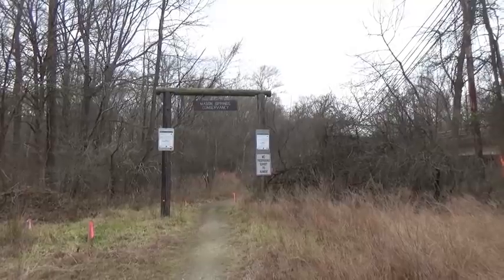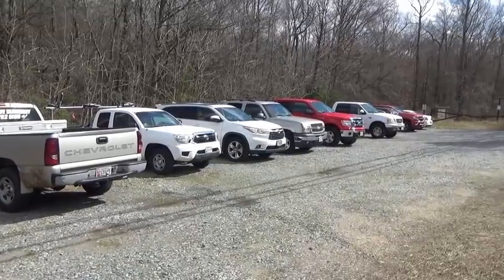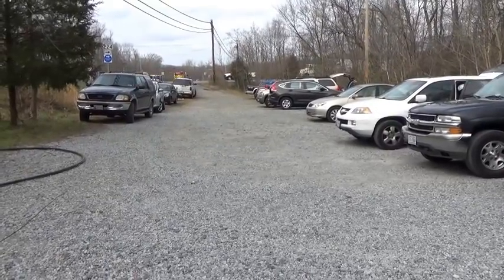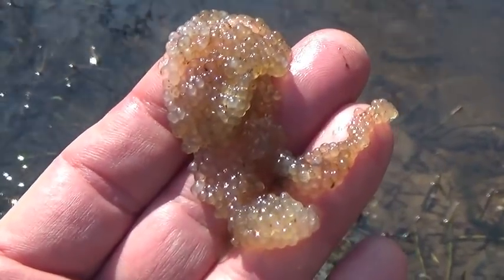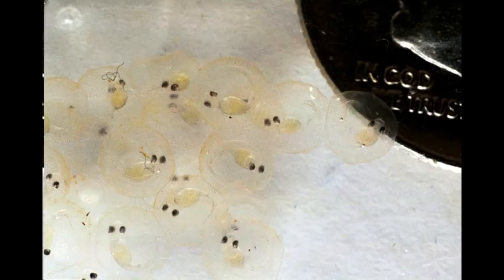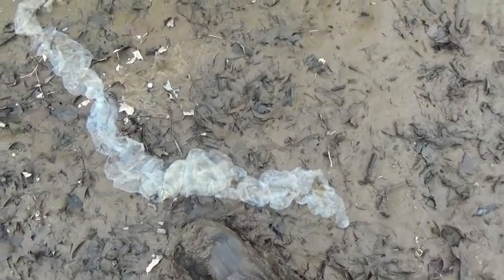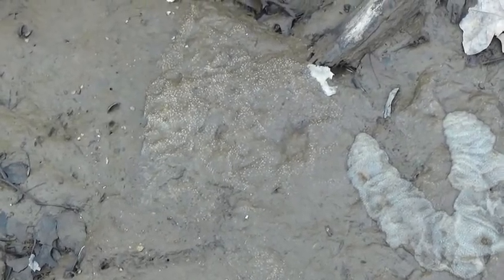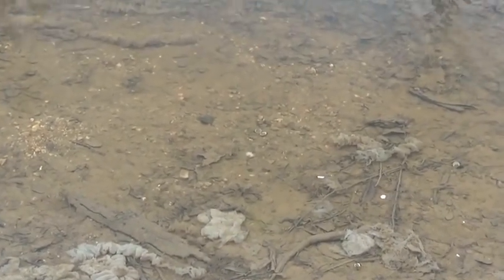MATTAWOMAN 2017 YELLOW PERCH SPAWNING SURVEY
YELLOW PERCH SPAWNING SURVEY, 2017, AT MATTAWOMAN CREEK, CHARLES COUNTY, MD. MUSIC IS MOONLIGHT SONATA BY BEETHOVEN.